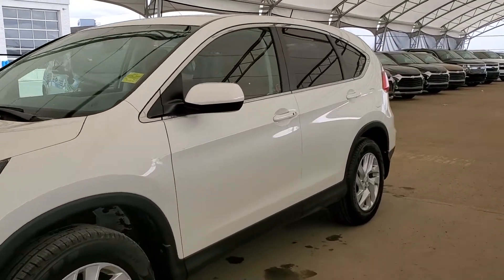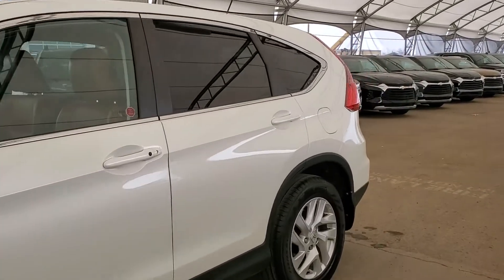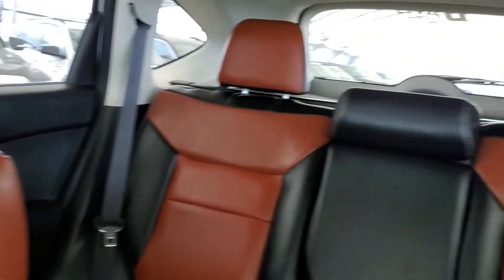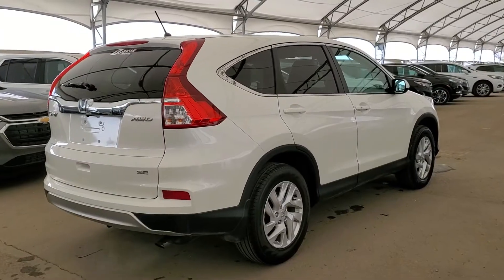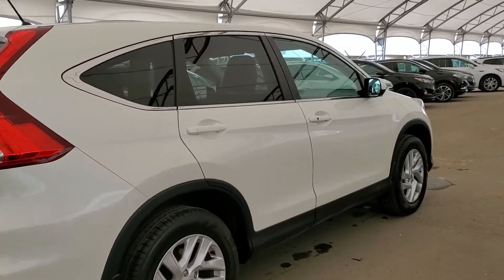2016 Honda CR-V SE